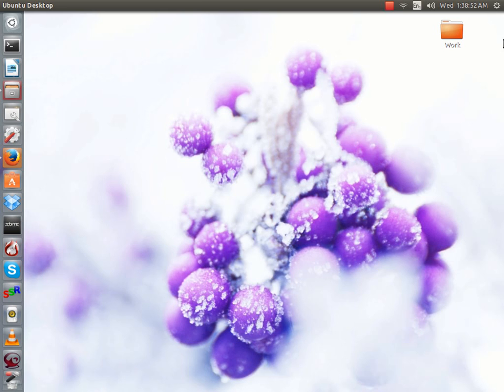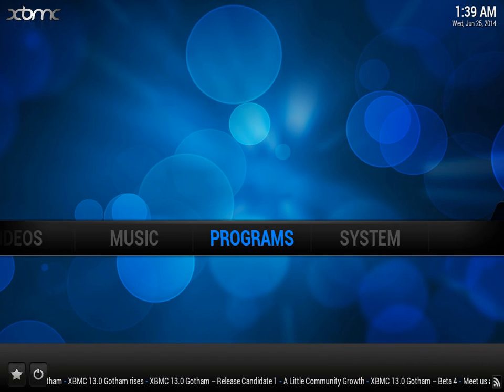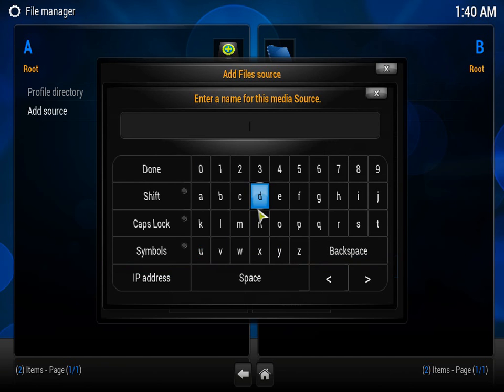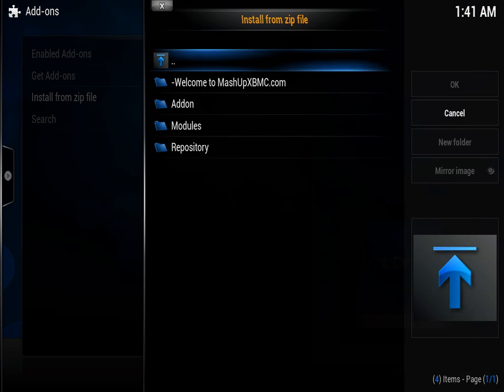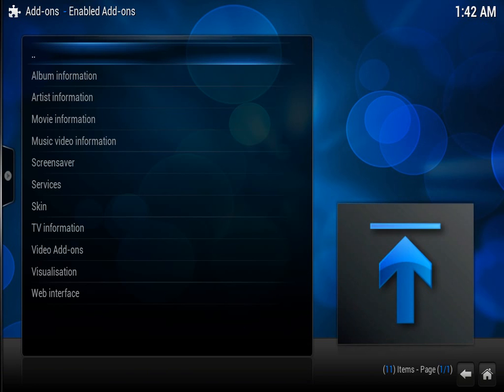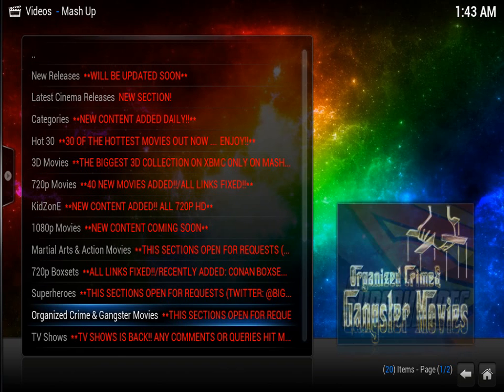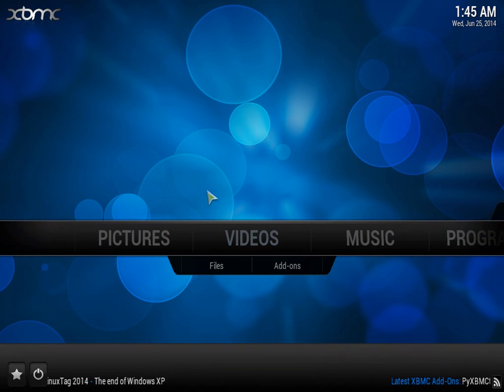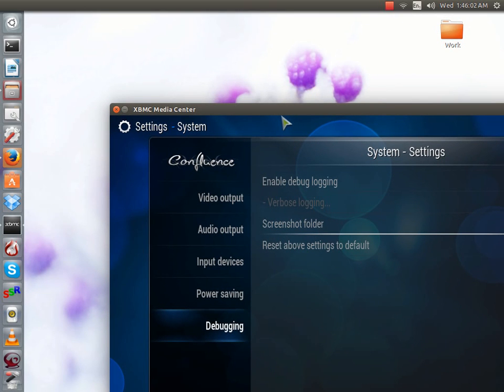How To: Install Mashup on XBMC - Get Free Movies/TV Shows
Here is how to install the mashup repo to your XBMC center.

All Products Belong To XBMC Media Center and MashUp

No Copyright